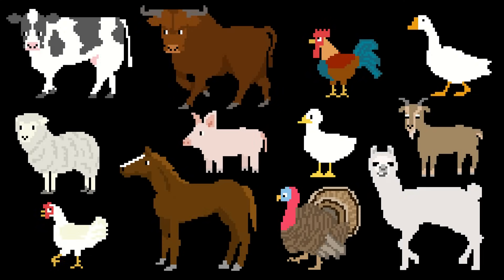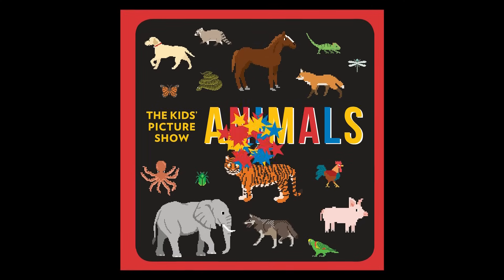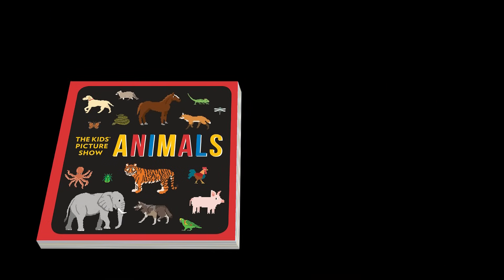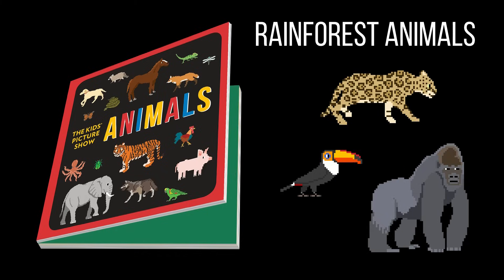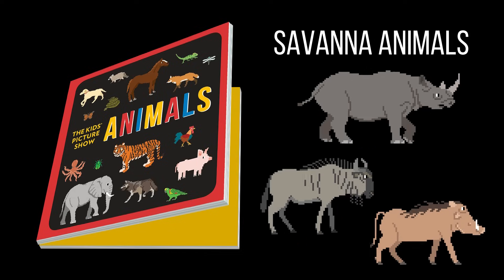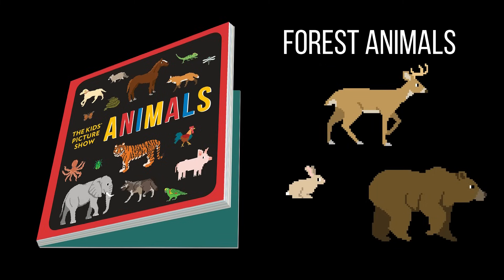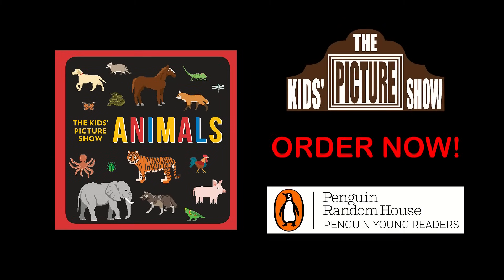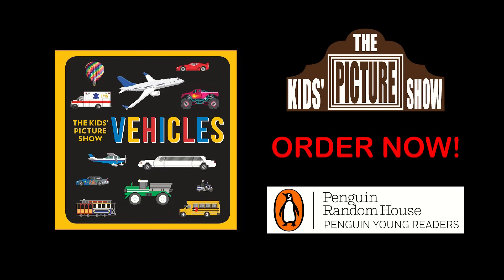Animals Book Trailer - Farm Animals, Pets, Rainforest Animals and More! - The Kids' Picture Show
Order our books from Barnes & Noble!

If you like our animals videos you'll love the book! The Kids' Picture Show: Animals includes farm animals, pets, rainforest animals, animals under the sea, savanna animals, creepy-crawlies and forest animals! Available January 8, 2019 from Penguin Young Readers.

Looking for a kids' channel that's not too "kiddie?" Check out the Kids' Picture Show! Learn shapes, colors, numbers, the alphabet, communications skills and more. Check out our popular 8-bit vehicles and animals, along with What Shape Is It?, color balls, dinosaurs and more.

The Kids' Picture Show is an educational channel for toddlers, preschoolers, kindergartners and elementary school-age students to learn language and life skills. Children can explore speaking, listening and reading through poems, songs, flash cards, and lots of funny videos.